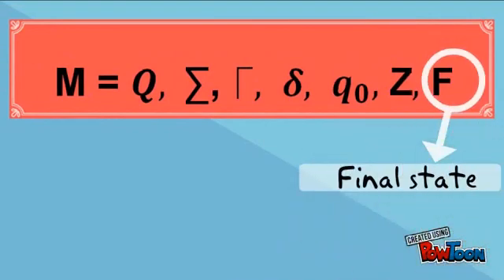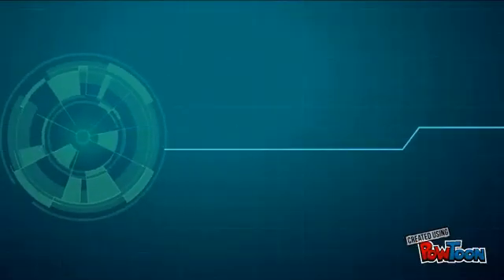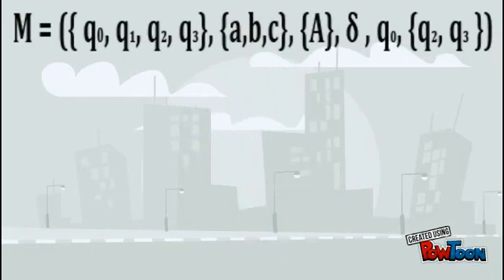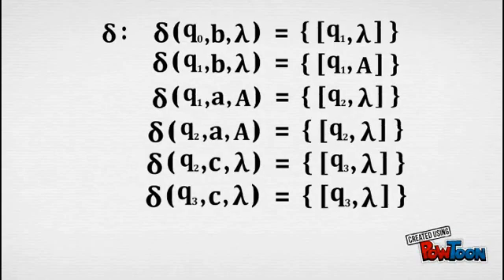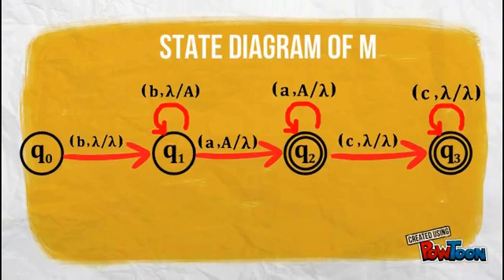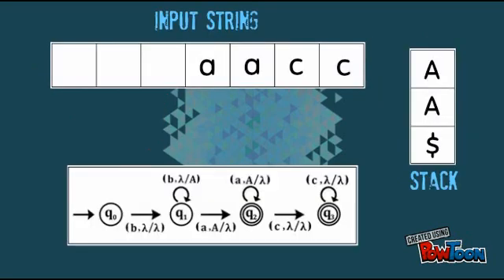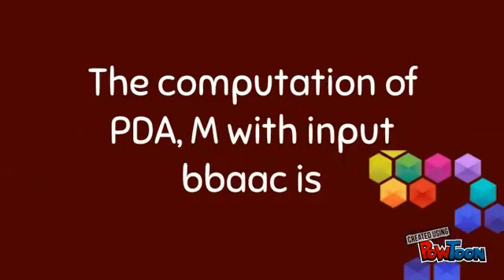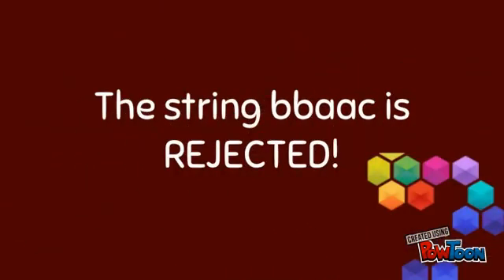Push Down Automata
FACULTY OF COMPUTING
Subject : Theory of Computer Science  (Dec 2015)
Students : Nurelisa, Nordiyana, Nurelida, Nur Fahimah